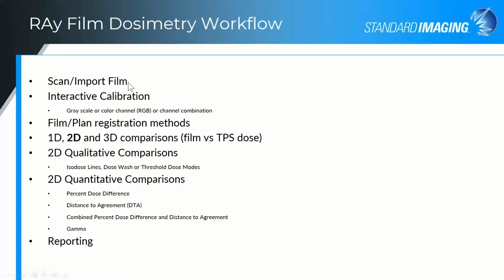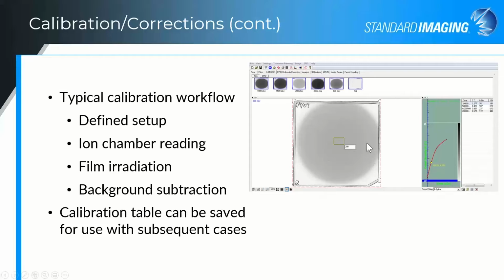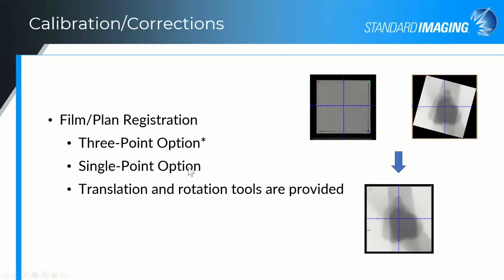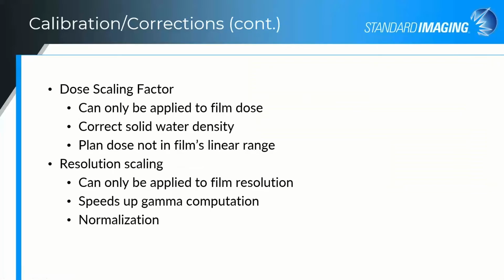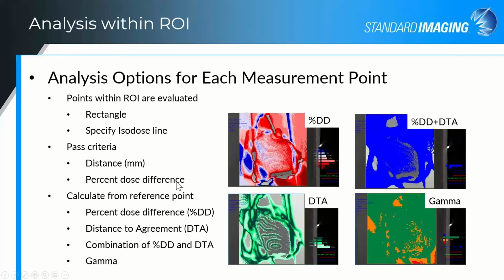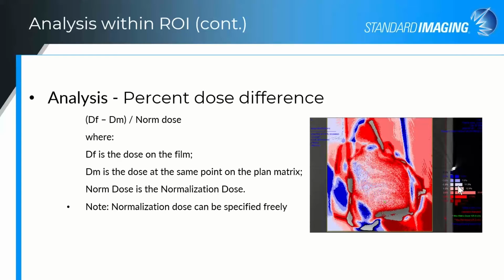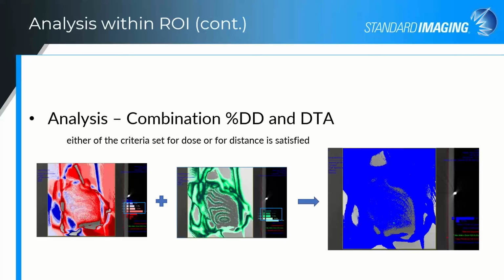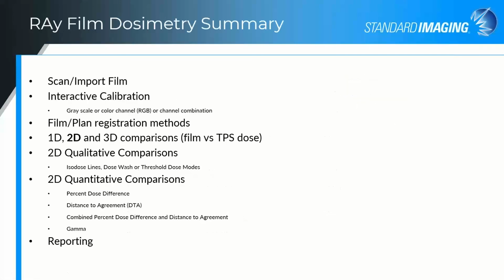Introduction to RAy™ Film Dosimetry Software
RAy Software provides analyses necessary for detailed IMRT QA, patient-specific CyberKnife QA, and other frequent QA tasks.